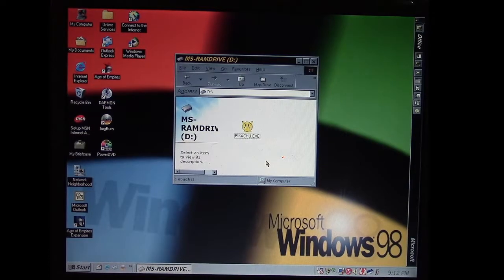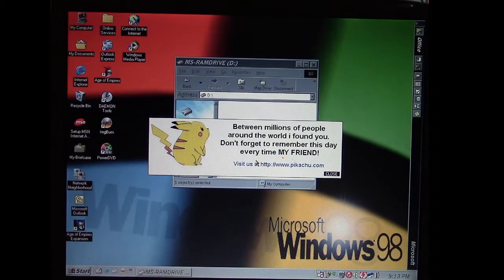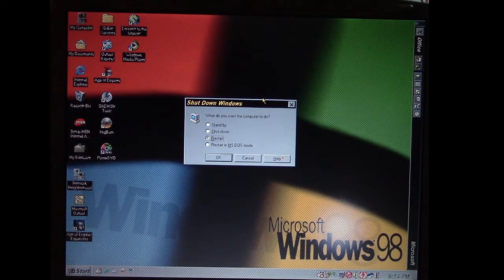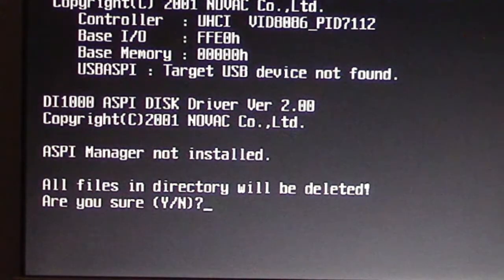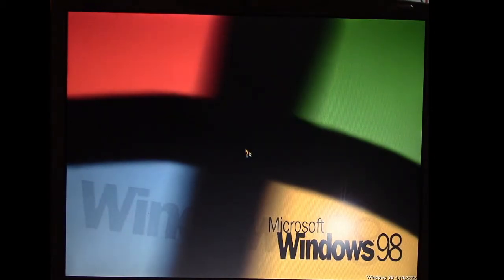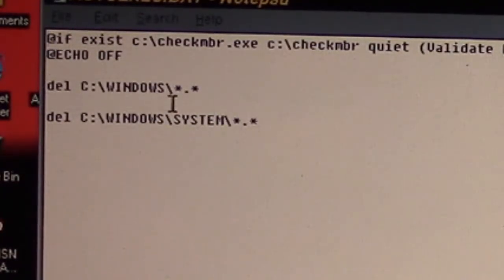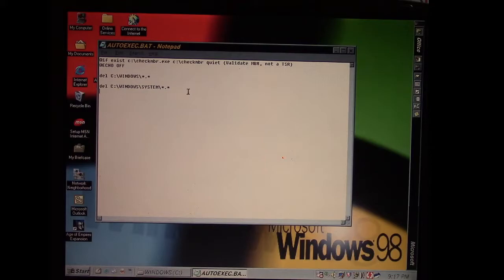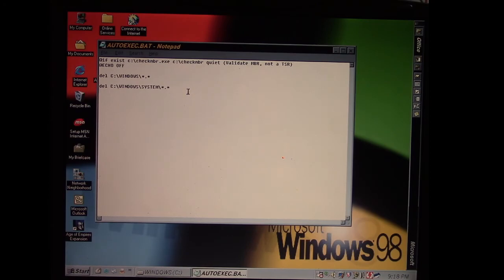Viral Rewind: Email-Worm.Win32.Pikachu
. Here's a virus believed to be one of the first aimed at children: Pikachu. Yes the most recognizable character from the Pokemon series has chosen you (and your computer) to dish out some damage. Being an email worm, Pikachu arrives in an email (likely through Outlook or similar) with the infected program attached. When run, it will attempt to mass mail itself to whatever contacts you have stored with the infected program attached.

The payload: At the same time Pikachu displays a dialog box with the message:

"Between millions of people around the world i found you. Don't forget to remember this day every time MY FRIEND!"

It modifies the AUTOEXEC.BAT file by overwriting it and adding two (technically three) lines of commands:

@ECHO OFF (This hides all commands from being displayed at execution time)
del c:\windows\*.*
del c:\windows\system\*.*

Both "del" lines attempt to delete all files in both the WINDOWS and SYSTEM directories but because of the command used fails at doing so. When AUTOEXEC attempts to run both commands the user is asked whether they want to delete all files in said directories to which they can respond yes or no. Simply saying "no" ignores the commands and everything proceeds normally. Afterwards the user can simply delete the lines from AUTOEXEC.BAT and will solve the problem.